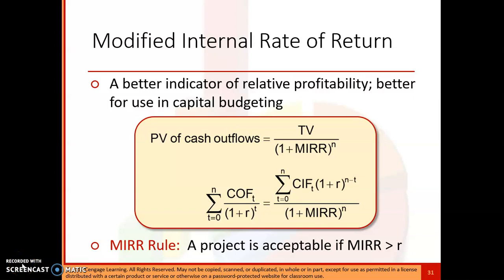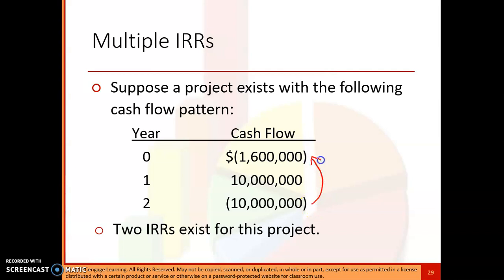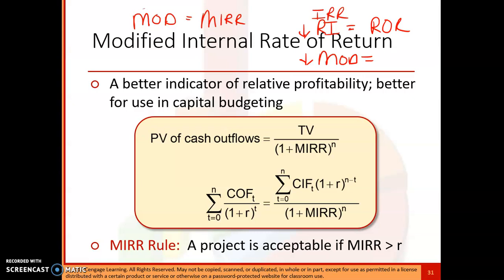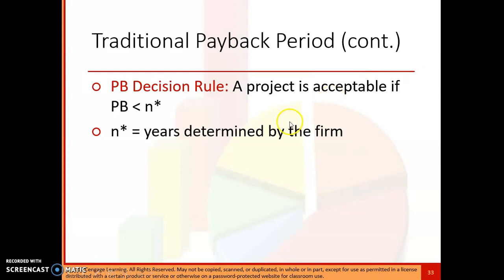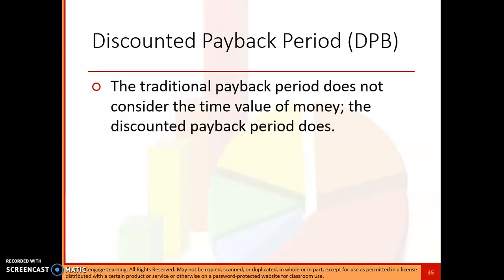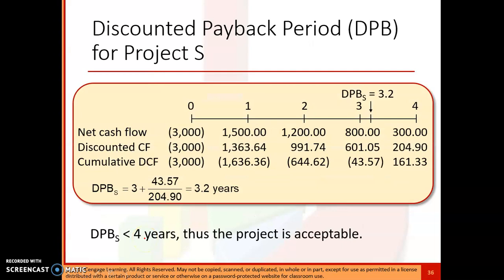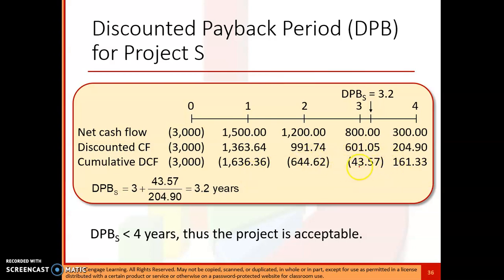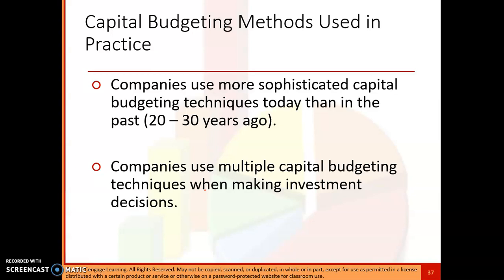CFIN6 Chapter 9 5